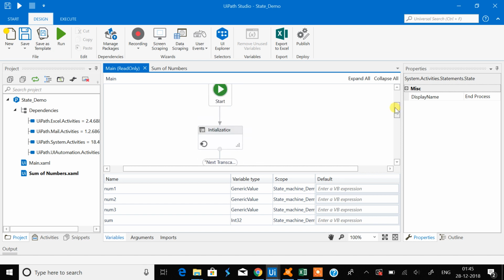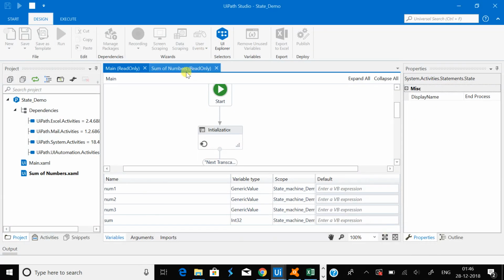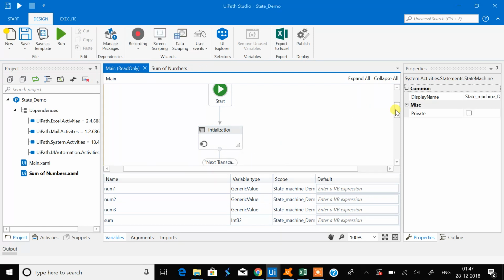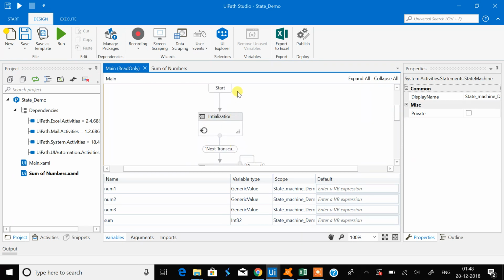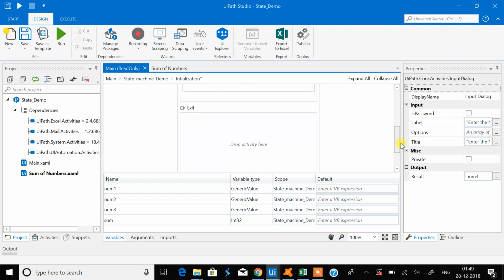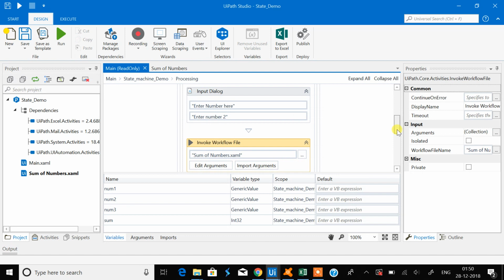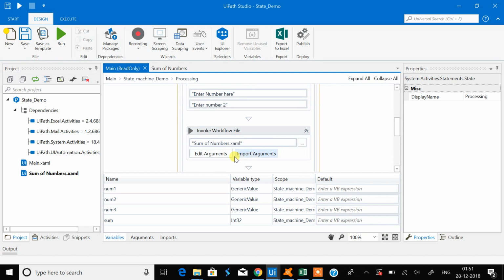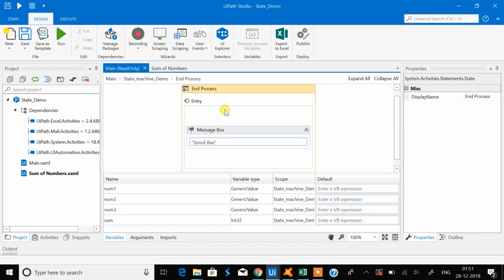UI Path State Machine Workflow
State Machine Workflow  for Beginners